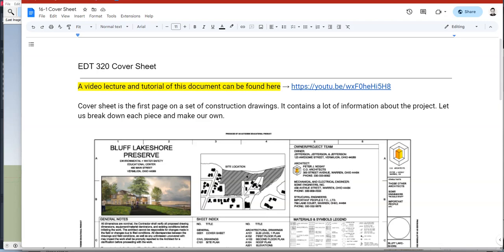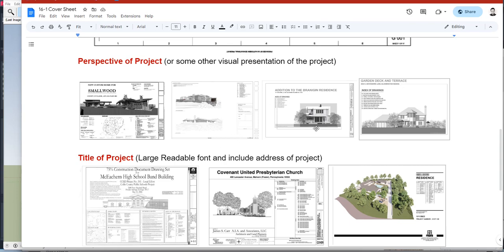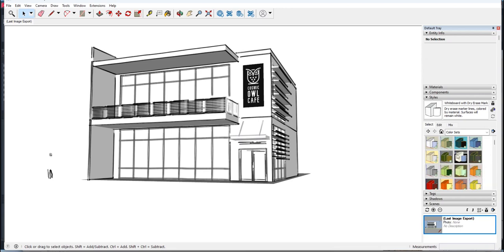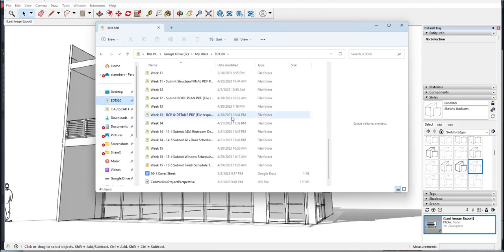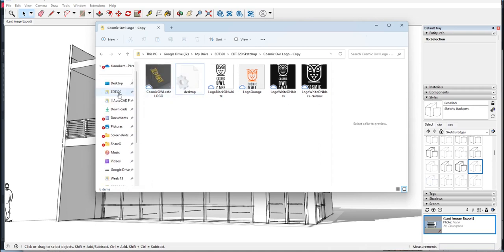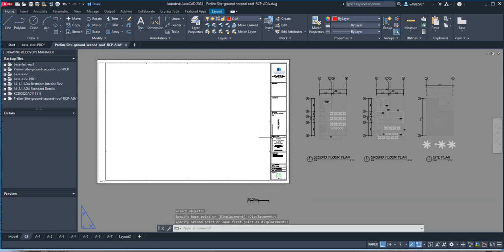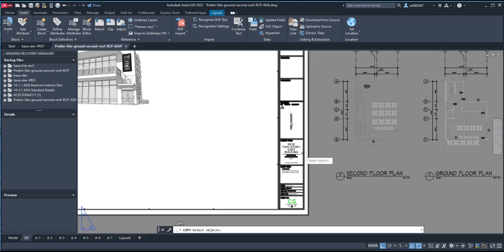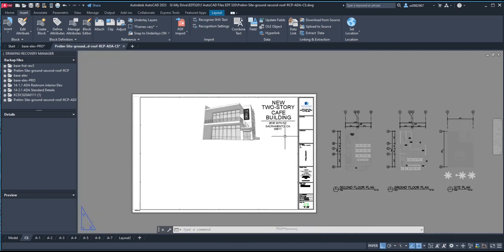EDT 320 - COVER SHEET Perspective and Title